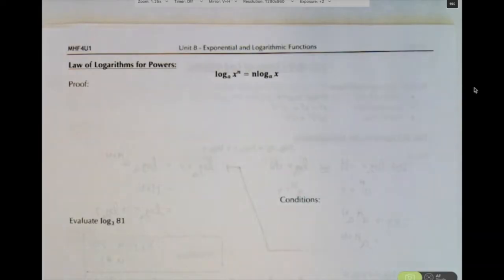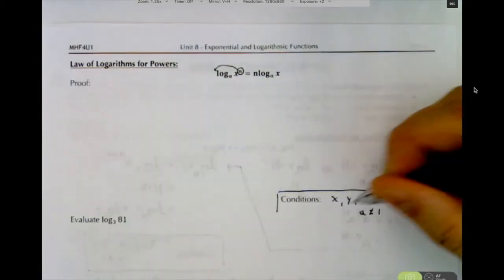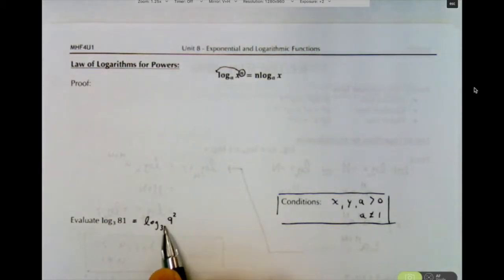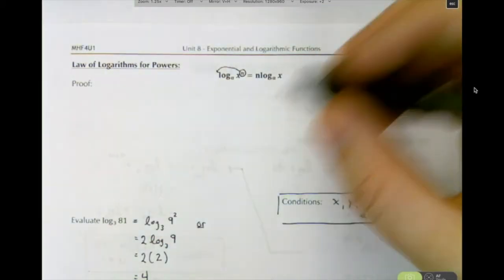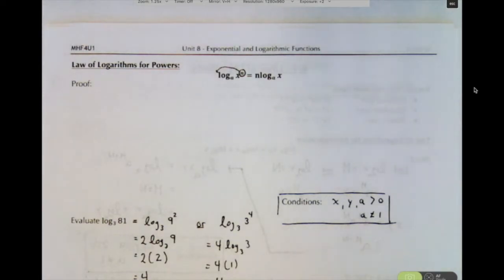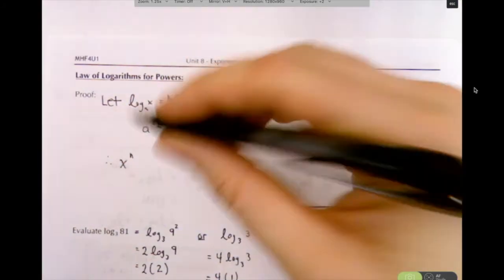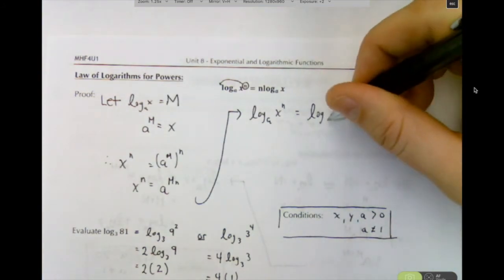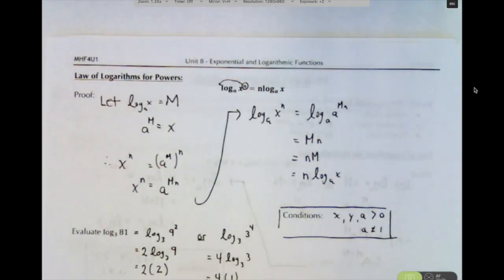MHF4U1 - 8.4 - Law of Logarithms for Powers